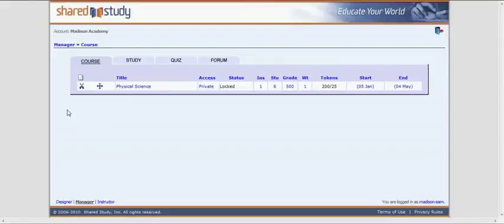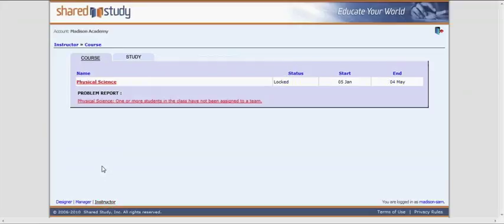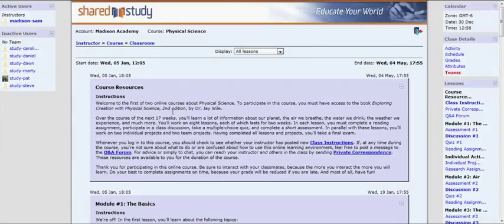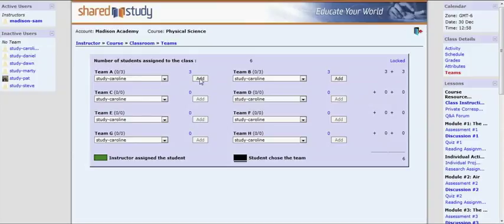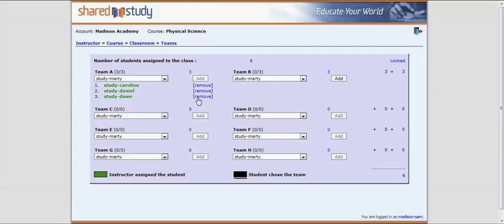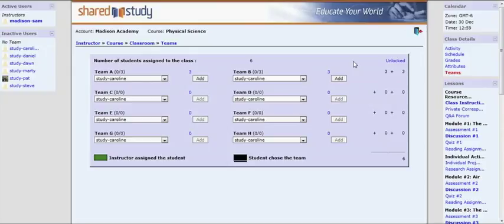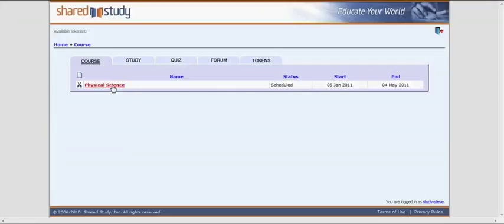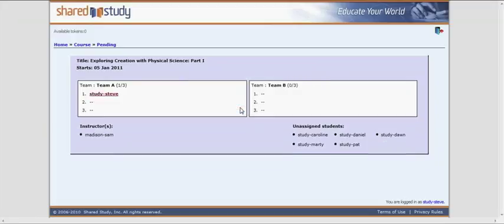Shared Study: How to create teams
Shared Study is an easy-to-use, pay-as-you-go online learning environment designed especially for smaller private schools, homeschooling networks, churches, and small businesses. The system is "software as a service", so there's no software to install, configure, or maintain. In this video, you'll learn how instructors can assign students to teams - or students can create their own teams.